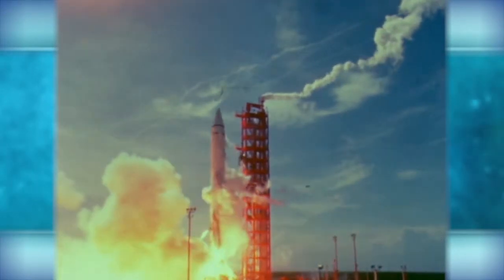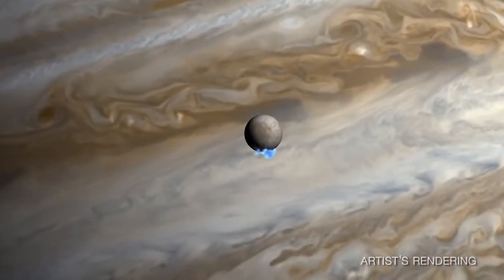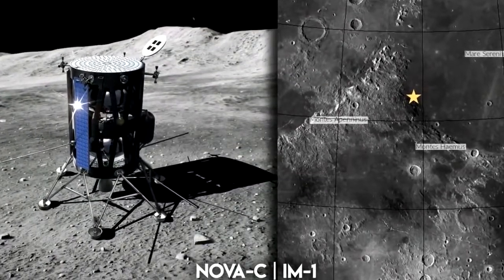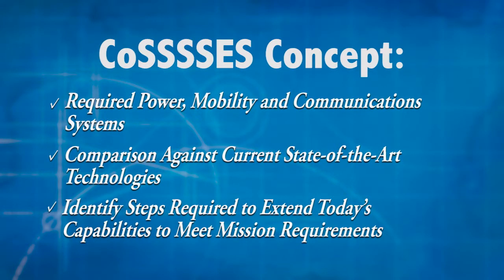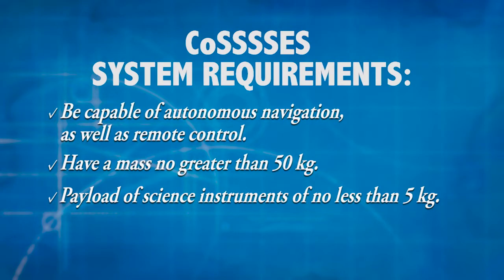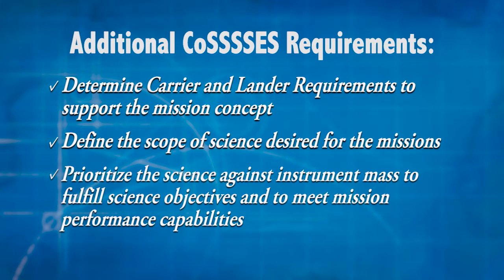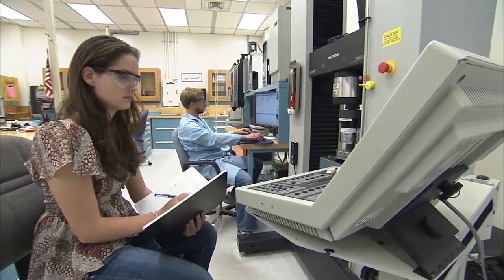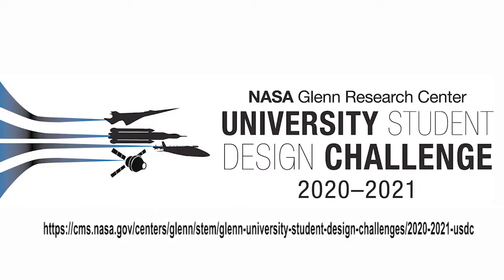2021 Student Design Challenge: Configurable Solar System Surface Science and Exploration Systems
Research and technology development of innovative aeronautics- and space-related technologies at NASA Glenn Research Center dates back to 1941. In recent years, the focus has been on research and engineering. In its fifth year of implementation, NASA Glenn cordially invites teams of undergraduate students to engage with its scientists and engineers in the 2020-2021 offering of FY21 University Students Design Challenge, USDC–5. The challenge features two space-themed projects both of which encourage teams of participating students to creatively and innovatively solve specific problems to benefit NASA mission needs.